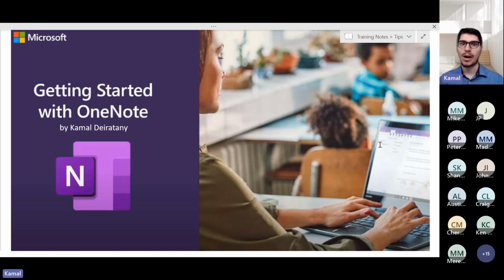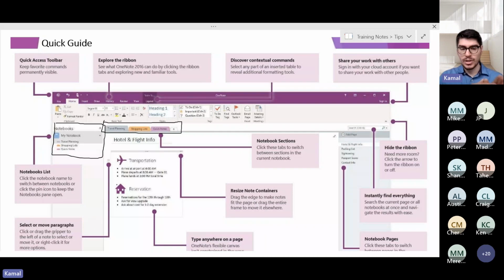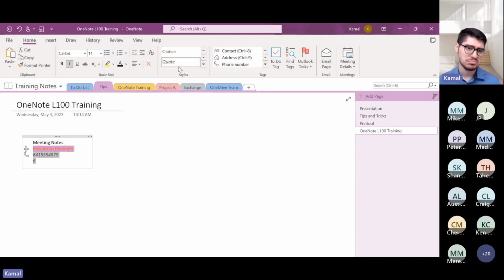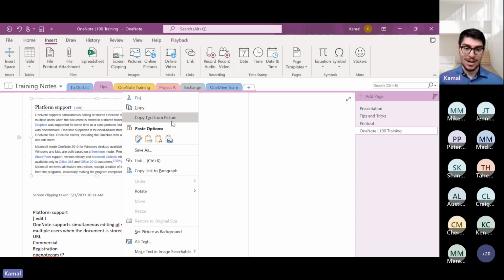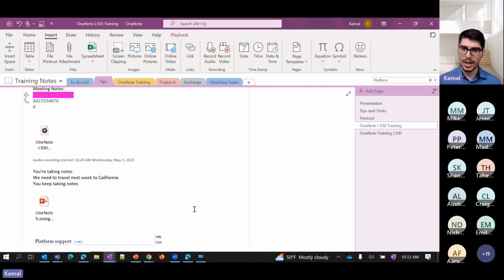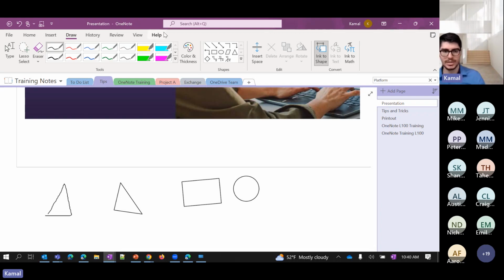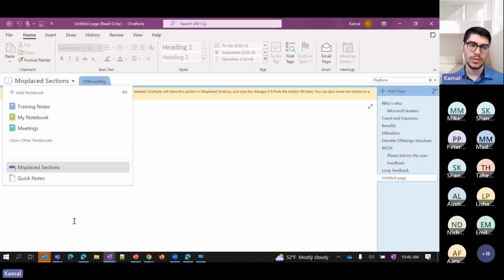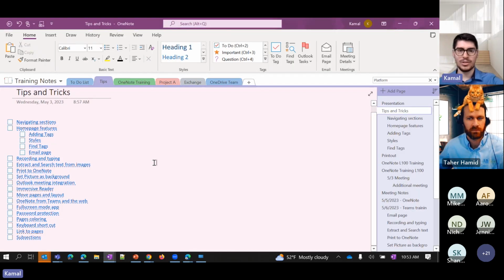OneNote Full Webinar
In this Data Magic webinar, Kamal goes over the underutilized Microsoft application, OneNote. Check it out to get some nifty tricks and step up your note taking game!